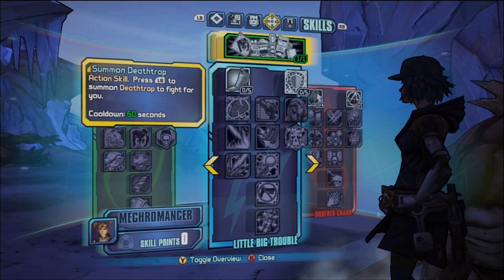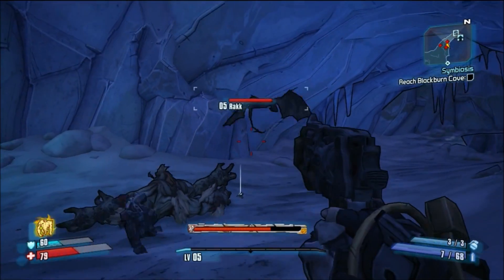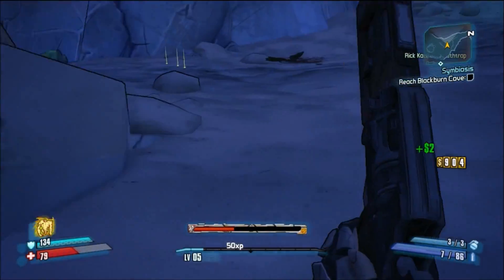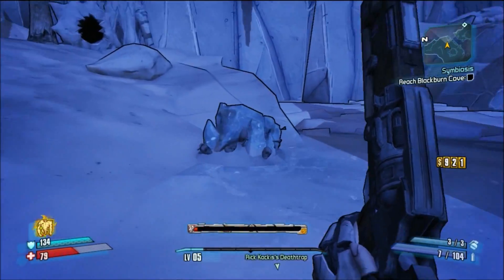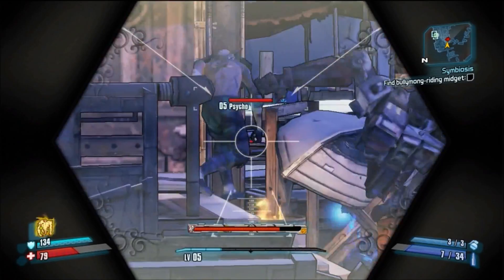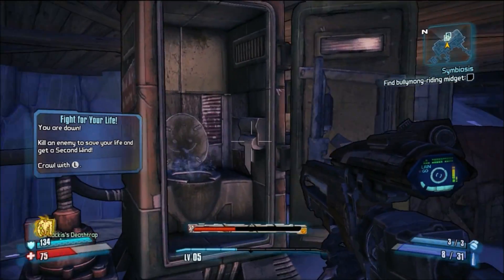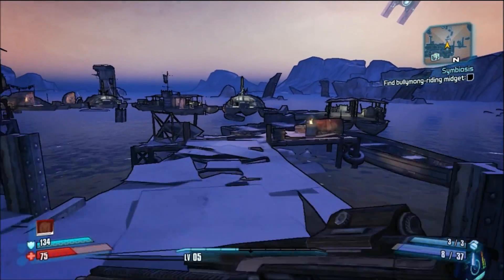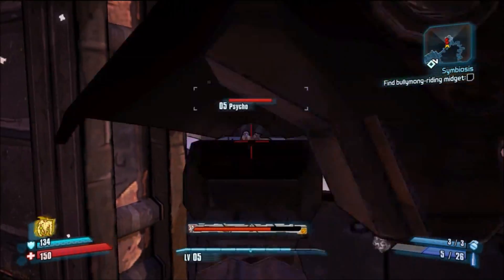Mechromancer Deathtrap Gameplay | Borderlands 2 DLC Character Action Skill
SORRY I KNOW I SAY LASER BEAMS BUT THEY ARE ELECTRICITY!
This is some gameplay of the new Borderlands 2 class, the Mechromancer, of when I just unlocked deathtrap to give you guys a sense of what it's like